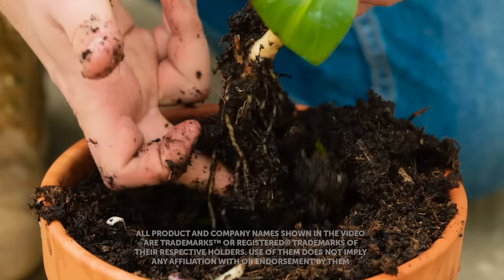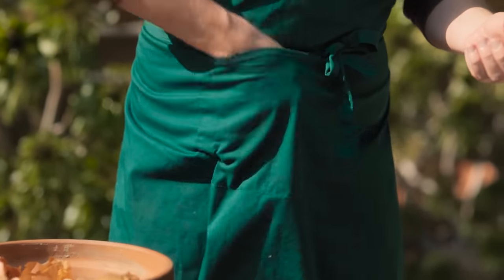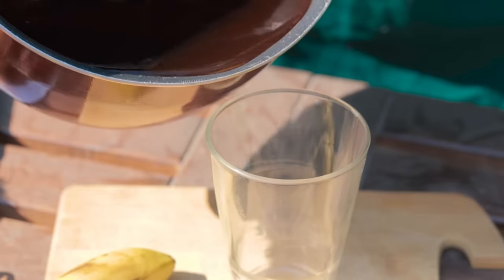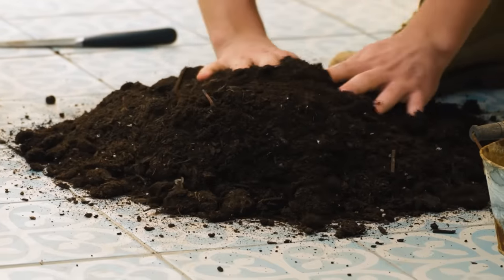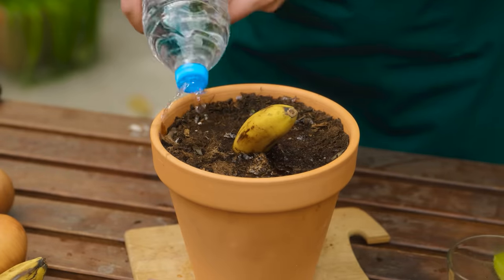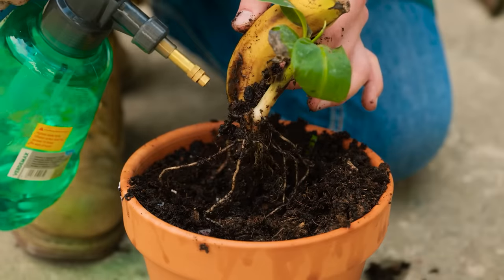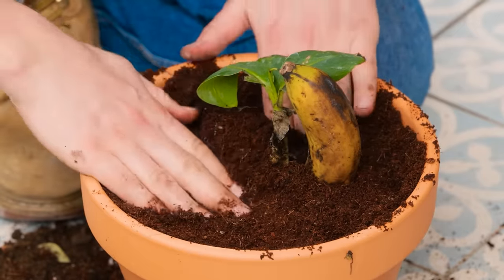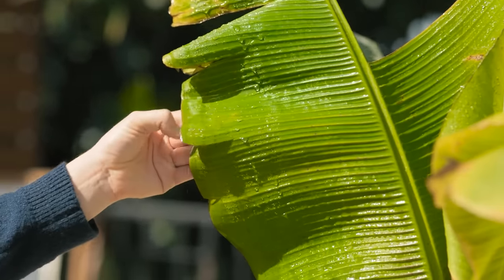How to Grow Banana Tree From Banana 🍌🍌🍌 New gardening method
And other featured videos:
- Crazy Way To Grow Roses in BANANA 🥀+🍌=🌹 Bananas in Gardening
- See how this tip helps Orchids grow quickly take root and produce young leaves
- How I Got my ORHIDS to Bloom for 4 Amazing Seasons | The secret way to use a Banana
- Put Onion in the Soil and You'll be Surprised 🍌 This and many other hacks for your plants! vidIQ badge

How to grow plants
Grafting technical video
Agriculture
Gardening tips at home
Best planting method
DIY ideas
Garden Channel
PRAKRITI's Garden
TEO Garden
How to grow banana tree at home
John garden
Growing banana tree from banana bunch for beginners